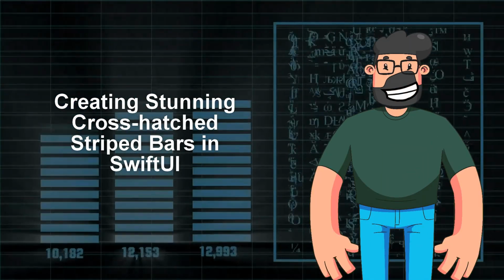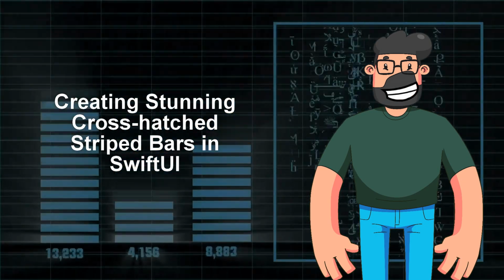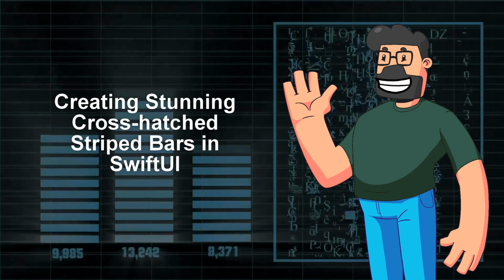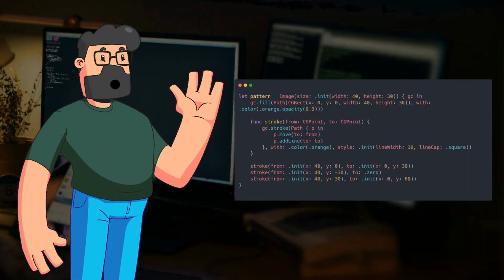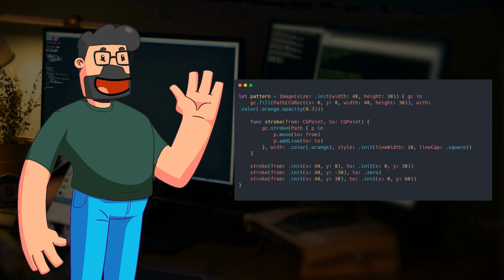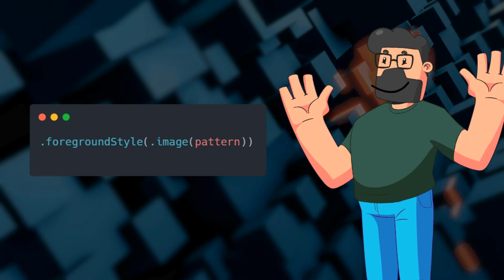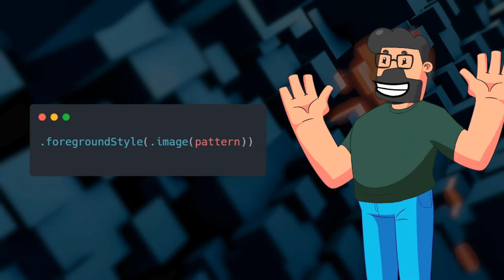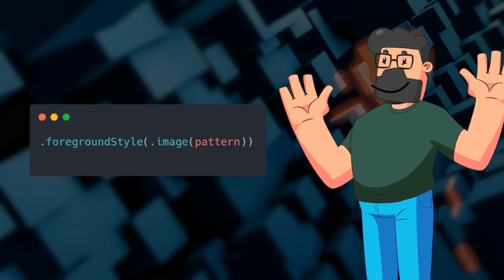Creating Stunning Cross-hatched Striped Bars in SwiftUI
Learn how to create stunning cross-hatched striped bars in SwiftUI with this tutorial. Watch as we demonstrate how to achieve a Cross-hatched (Striped) BarMark in SwiftUI.

✅ VIDEO INFO:
00:00:00 - Enhancing BarMark in SwiftUI with cross-hatching.
00:00:22 - Creating cross-hatched pattern with ImagePaint.
00:00:56 - Pattern image applied to BarMark foreground.

This solution would not have been possible without the contributions of users: Fatih Ozturk and Sweeper